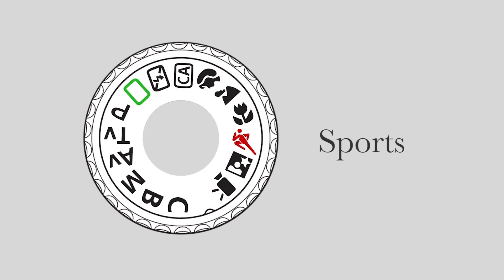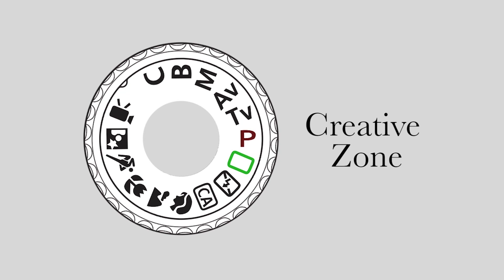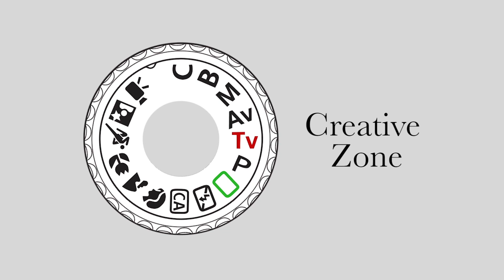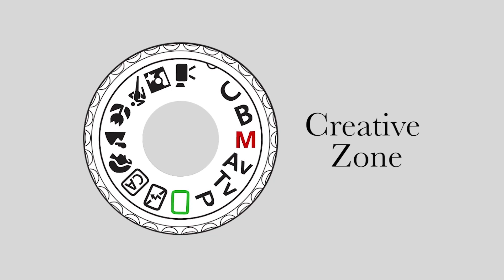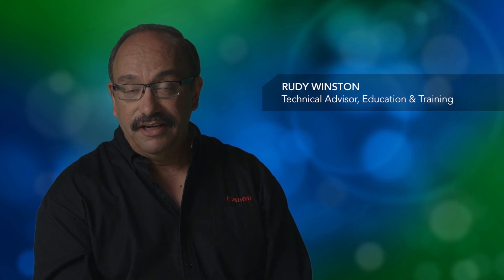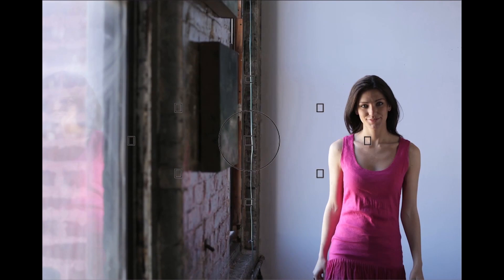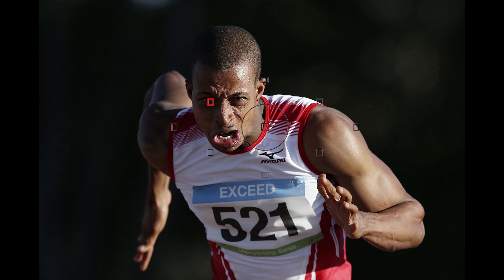Canon AI Servo AF Quick Tips | Full Compass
Canon offers some quick tips for tracking moving subjects with a Canon EOS camera in AI Servo AF mode.

Canon EOS cameras allow you to adjust continuous autofocus for all variations and combinations of three-dimensional subject motion: forward, backward, and from side-to-side. They also allows you to adjust for two different types of motion: smooth and predictable, or sudden and erratic.

These settings are most valuable when shooting moving subjects in AI Servo Mode, particularly situations where the subject is moving so quickly that automatic focus and focus point selection is the only reliable way to get a high ratio of correctly focused images. If you primarily photograph motionless subjects or are shooting video (which uses a different AF system) you may never need to adjust any of the following settings.